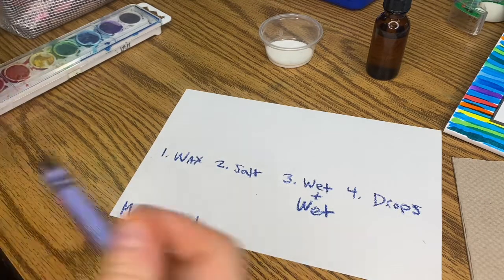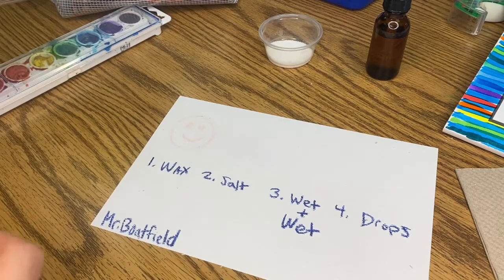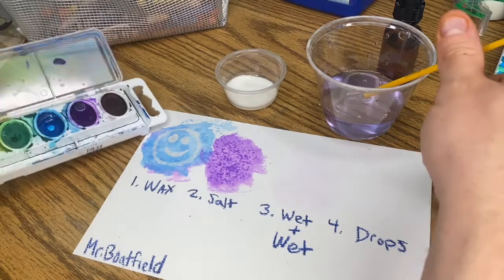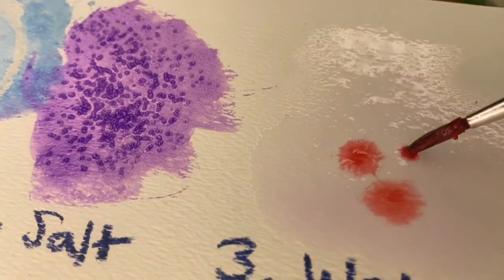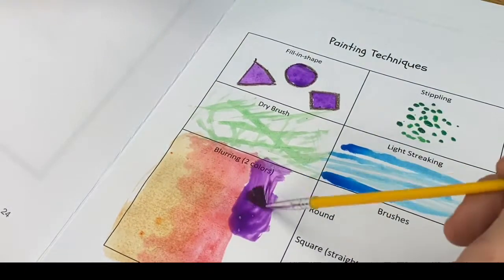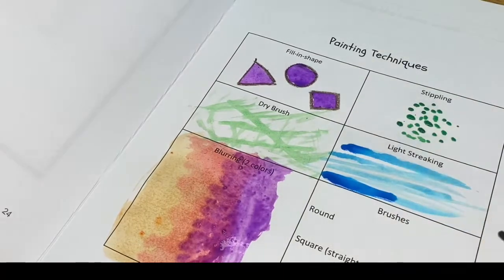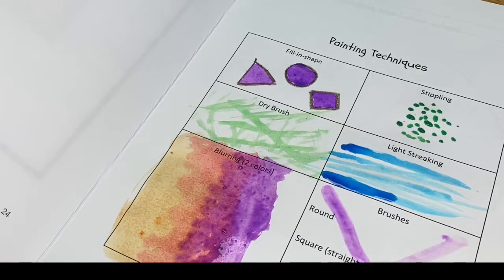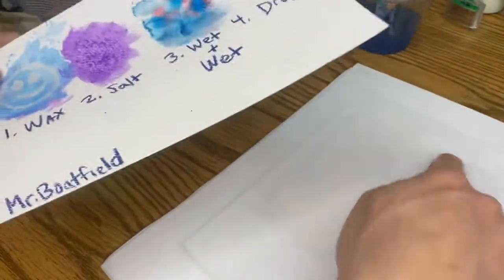5th Grade Advanced Watercolor Techniques